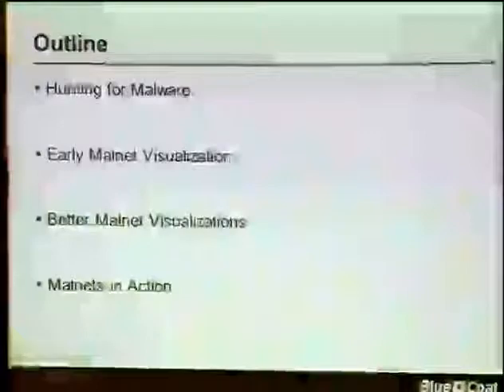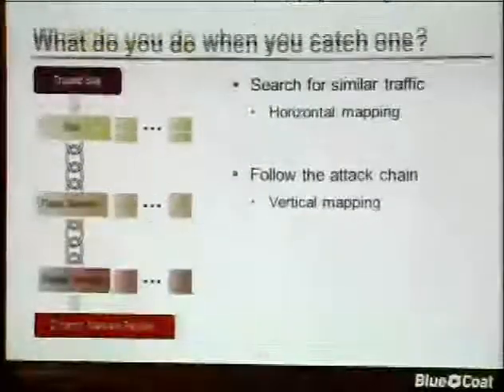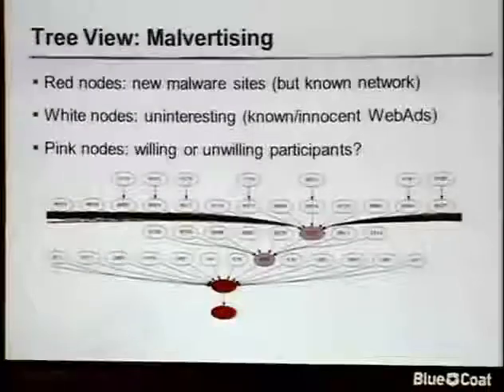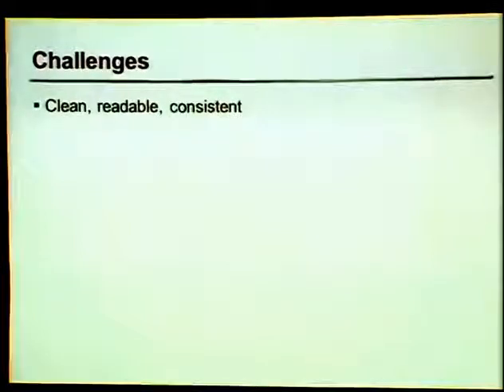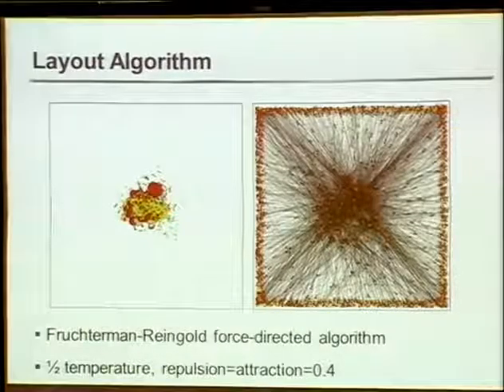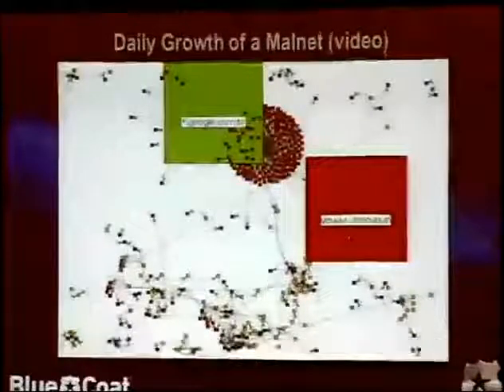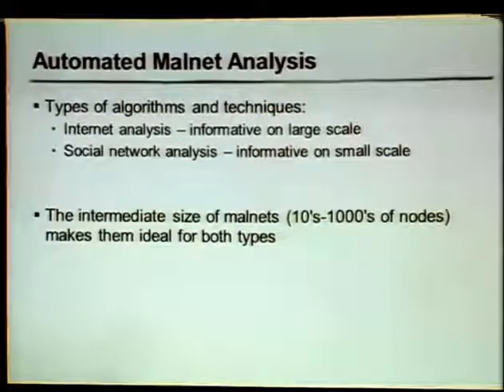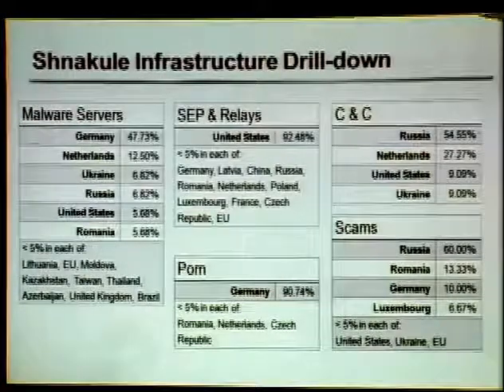ShmooCon 2012 Malware as Art Building and Animating Malware Network Graphs EN)